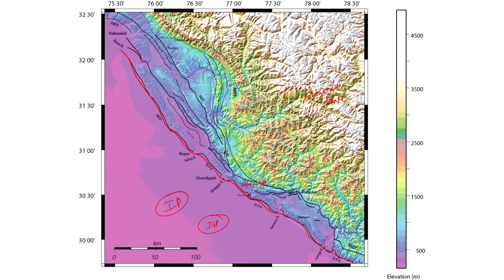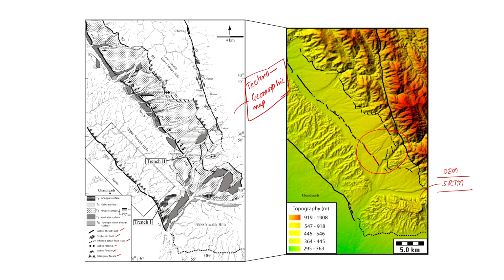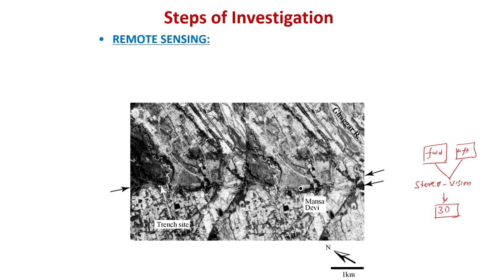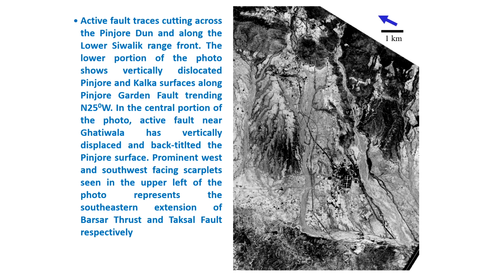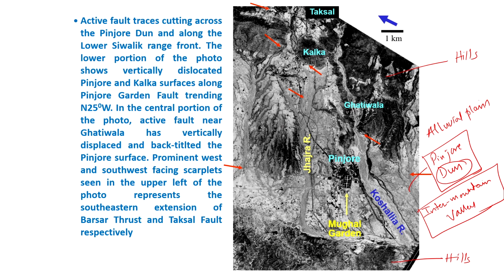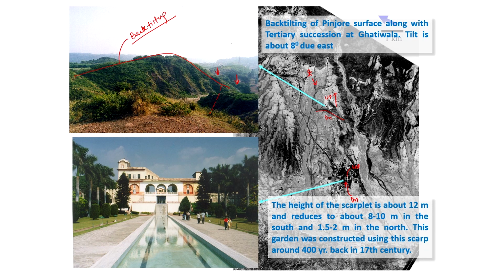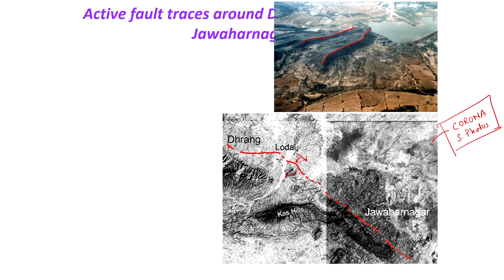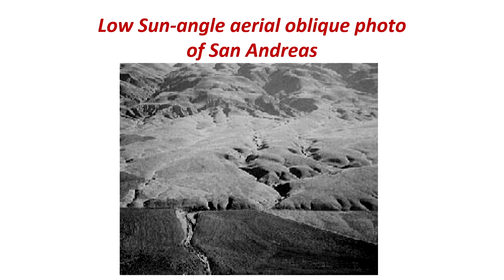Lecture 32: Active Fault Signatures in the Himalayan Foreland